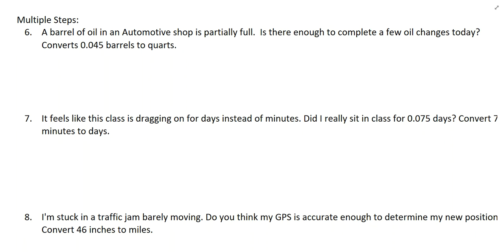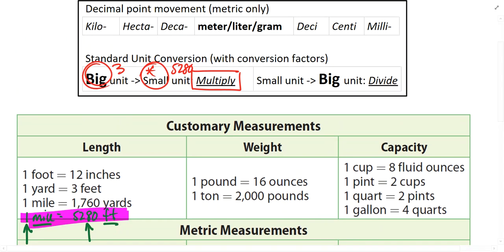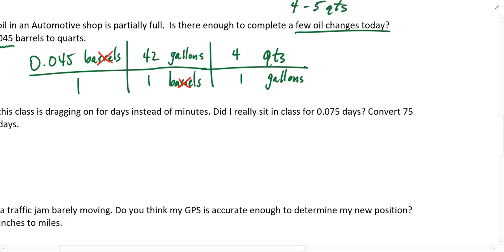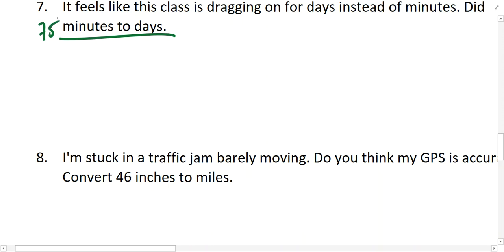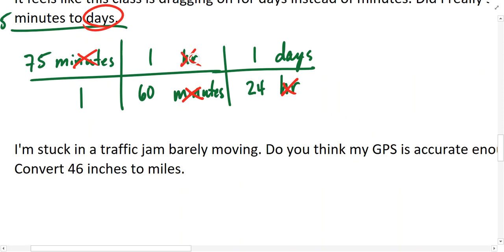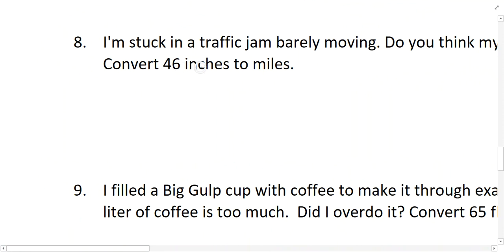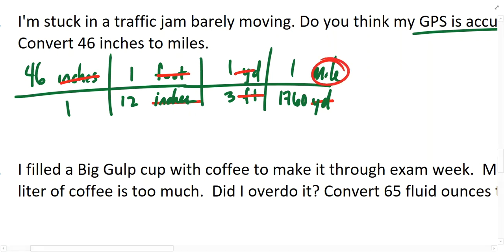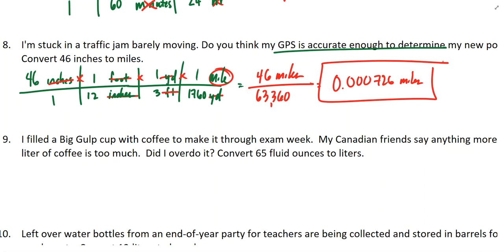Unit Conversions with T Charts 2